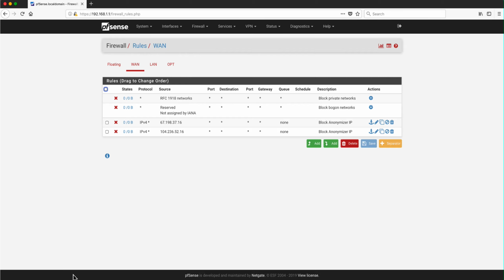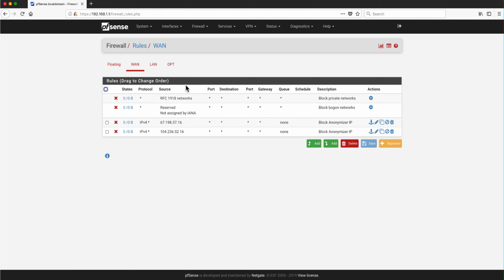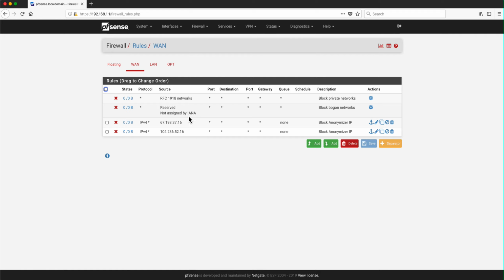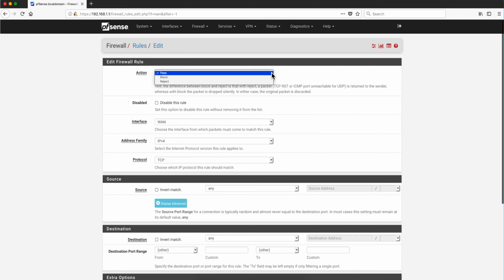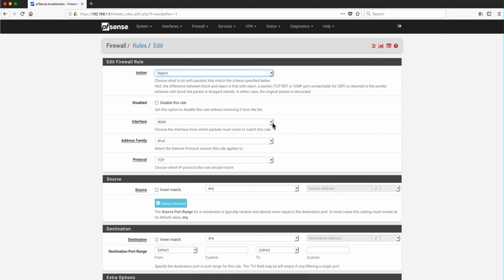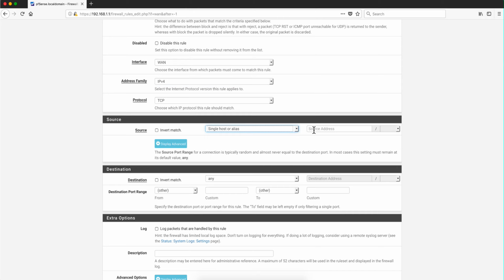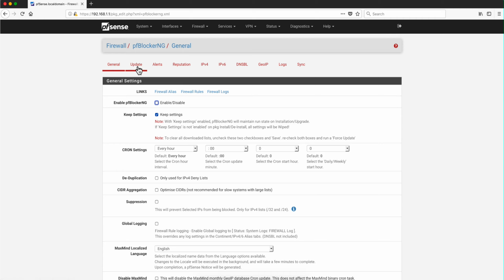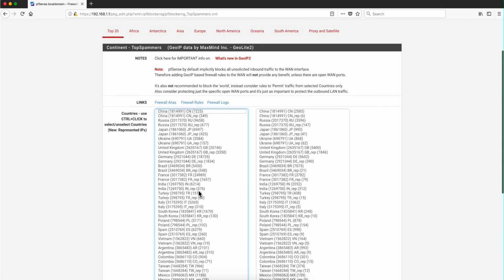Back to basics Blocking bad traffic